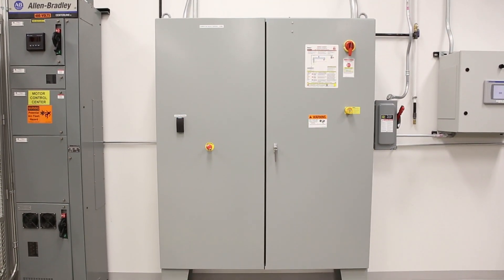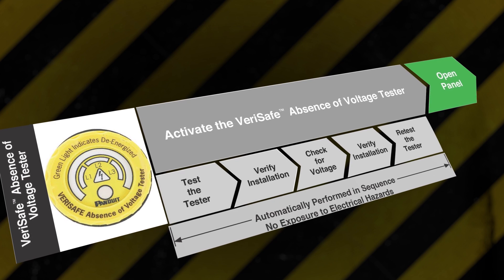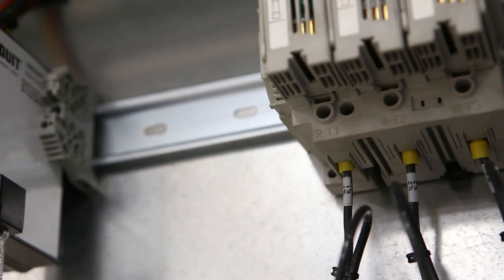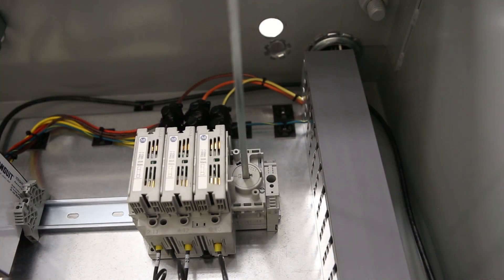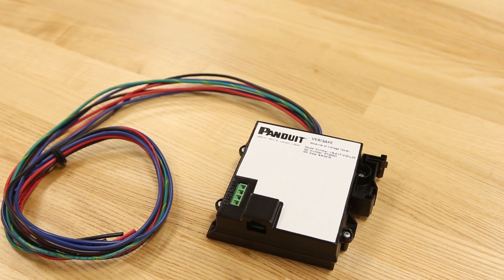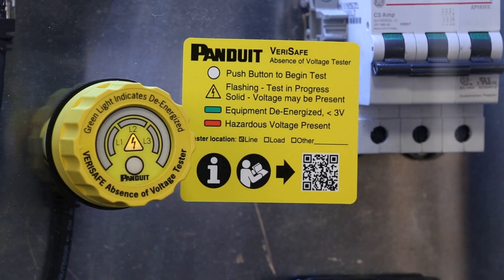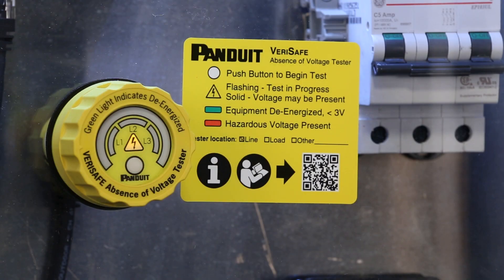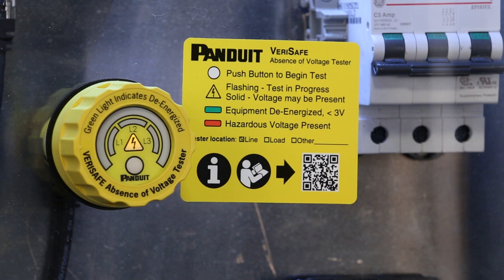VeriSafe Absence of Voltage Tester Demonstration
The VeriSafe Absence of Voltage Tester is a revolutionary new product from Panduit that automates the voltage verification process for control panels. View a synopsis of the components, installation, operation and value of VeriSafe with this video overview and learn how to reduce the risk of exposure to electrical hazards for improved worker safety.